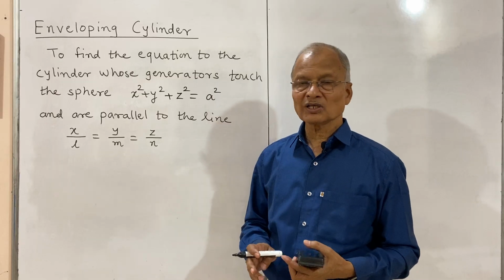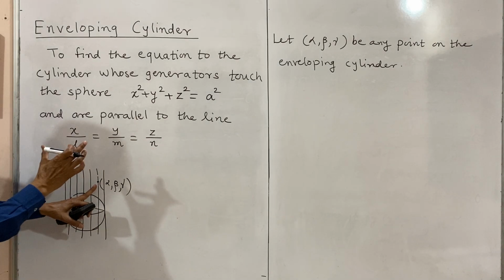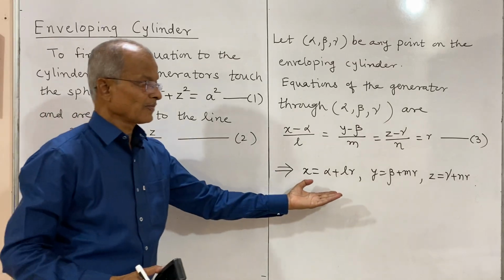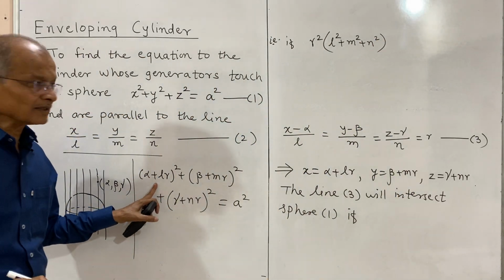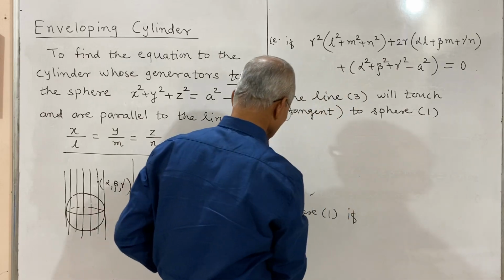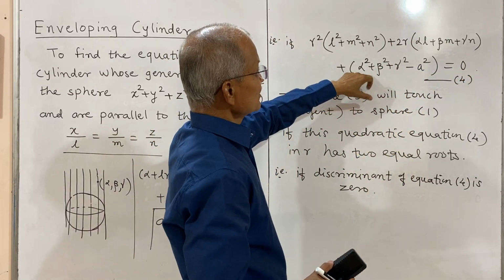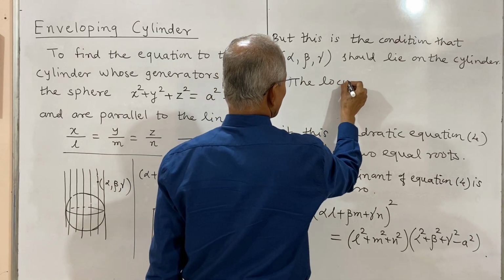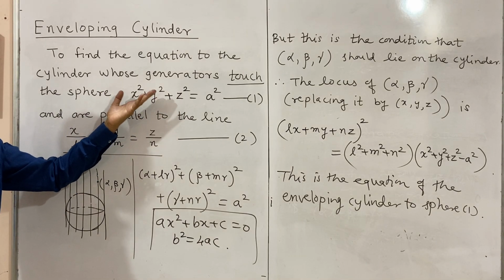Enveloping Cylinder of Standard Sphere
In this lecture equation of enveloping cylinder of the standard sphere is obtained.